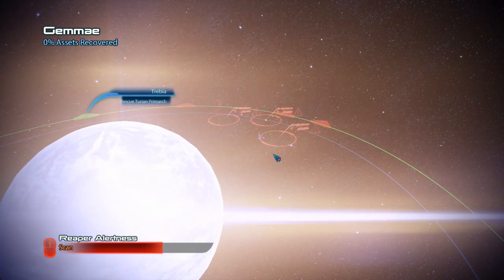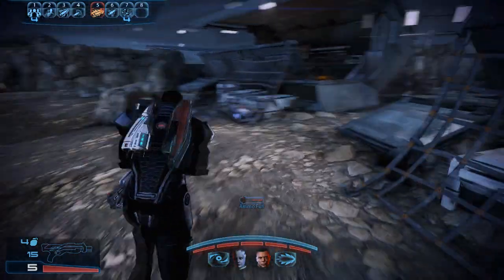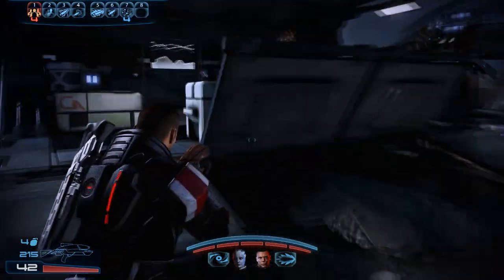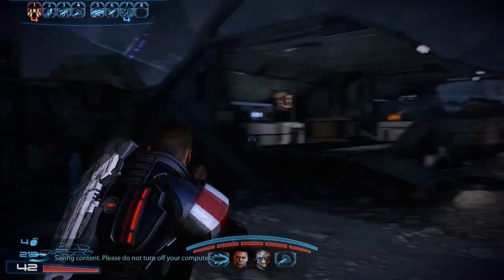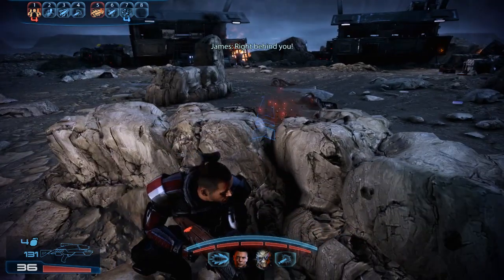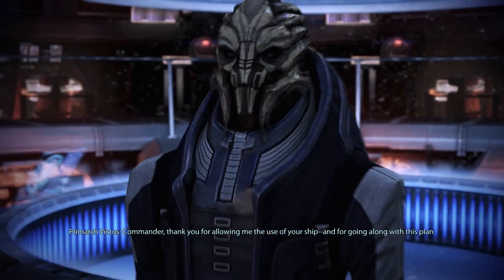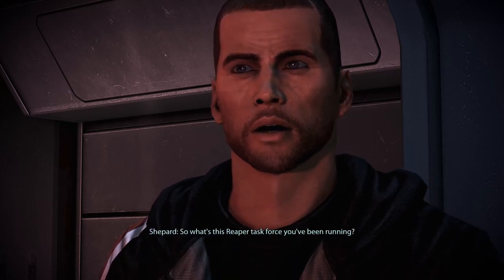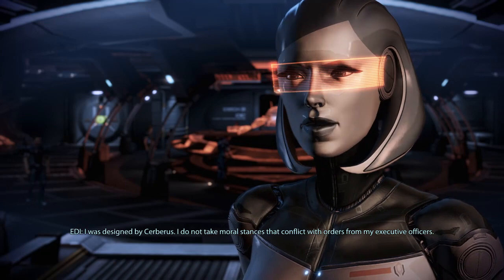Hunter Completes Mass Effect 3 [Part 5]